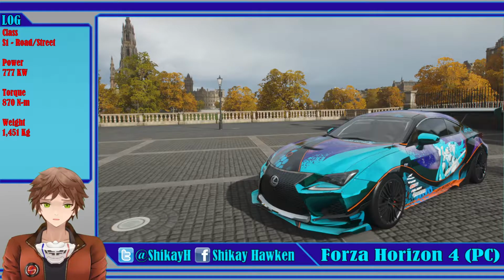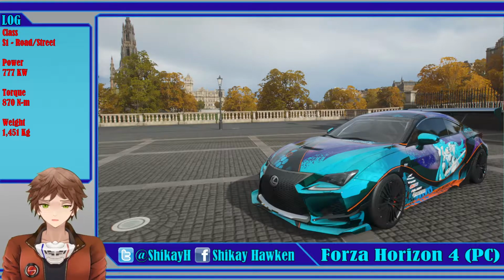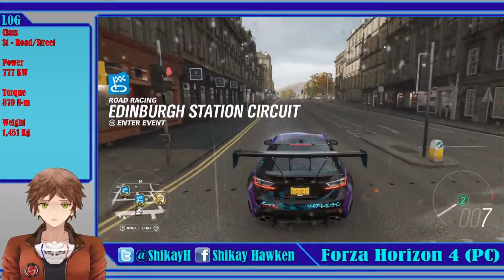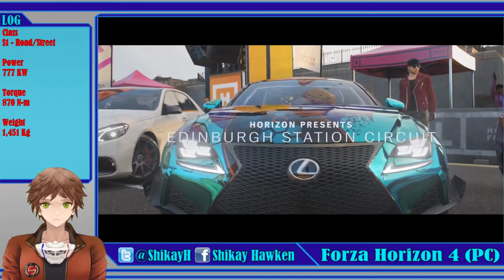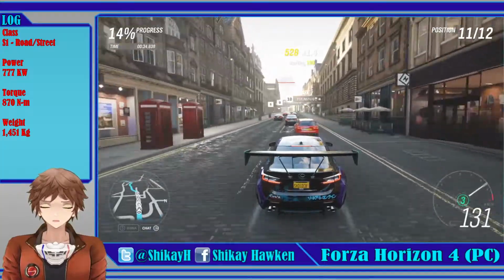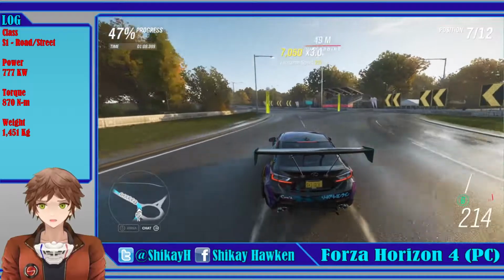[ Forza Horizon 4 ] Slithering RC F (Will Re-tune It Later)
So, the RC F felt like it was gonna be a good car, but I just had to ruin it with my hasty tuning, huh? To be fair though, not really in the mood which I explain later in the video.

This amazing livery based on 'Asuna' from 'Sword Art Online' is created by 'SwiftFoal301548'. Go check his/her creative hub for more awesome livery like this.